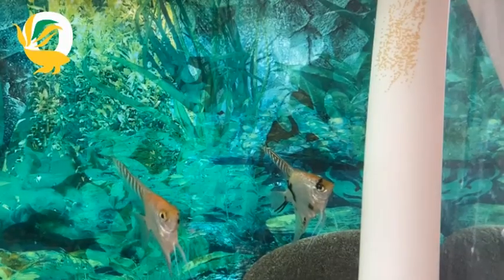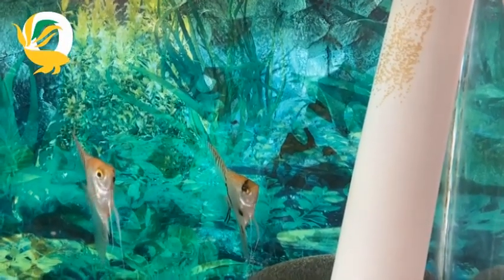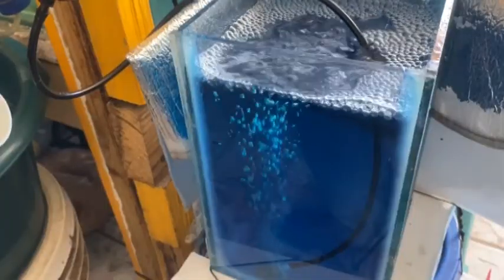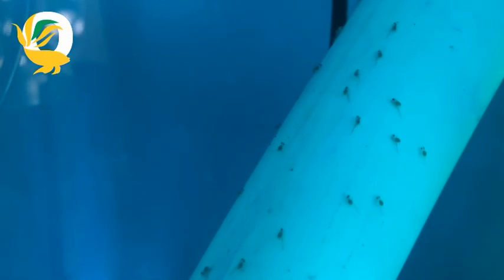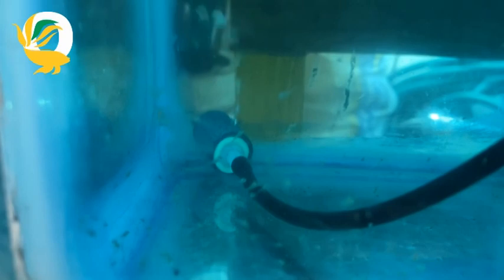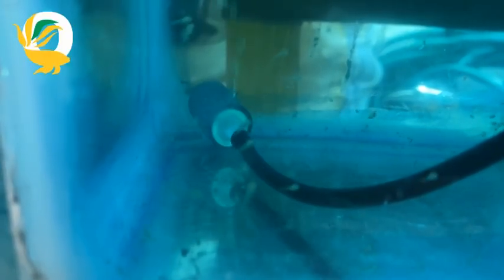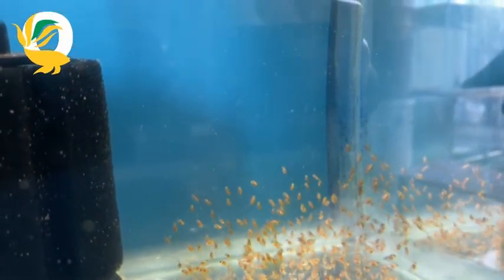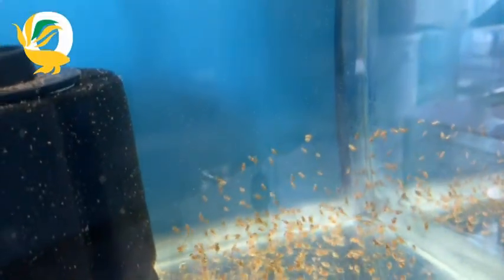BREEDING AND HATCHING ANGELFISH EGGS WITH METHYLENE BLUE MAGIC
Breeding and hatching angelfish eggs with methylene blue involves creating a controlled environment to ensure the successful development of the eggs. Angelfish are known for their unique parental behavior, often guarding and caring for their eggs. However, to prevent fungal infections, aquarists frequently use methylene blue, a widely trusted antifungal agent.

After spawning, the eggs are typically moved to a separate tank to avoid predation or disturbances. Methylene blue is added to the water in low concentrations to inhibit fungal growth while maintaining water quality. The eggs require gentle aeration to ensure sufficient oxygen circulation. Depending on the temperature (ideally around 80°F or 27°C), the eggs hatch within 48-72 hours. After hatching, the fry become free-swimming within 4-5 days, and care transitions to feeding them appropriate fry food, such as newly hatched brine shrimp or fine powdered fish food.

This method significantly increases the survival rate of angelfish fry, fostering a thriving brood.